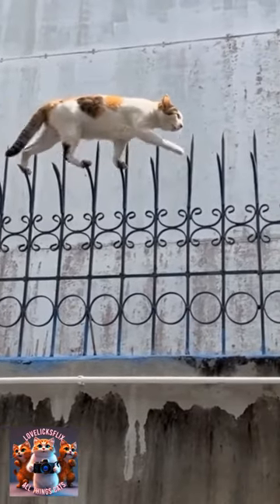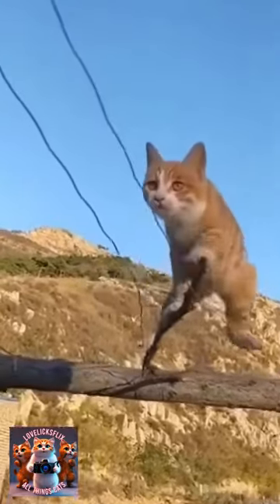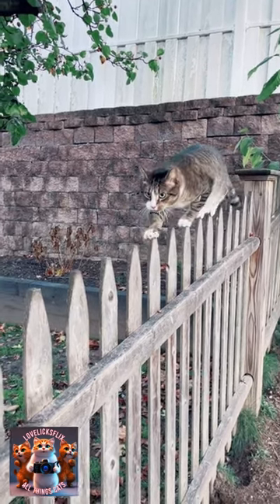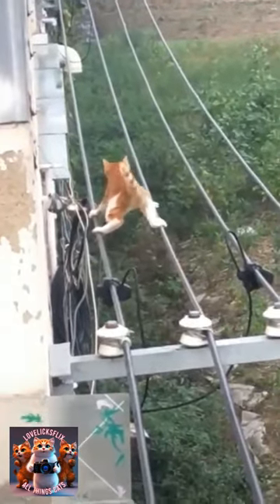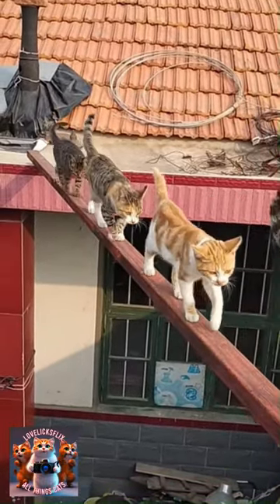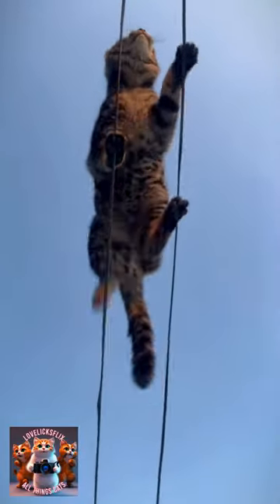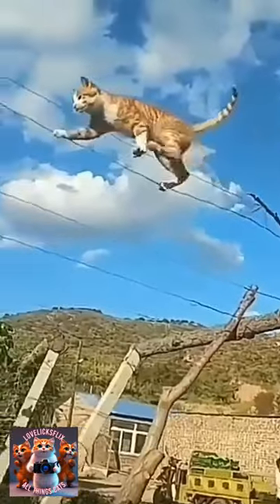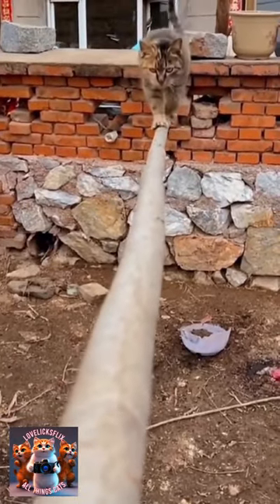How Cats Possess Superior Balance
Cats possess extraordinary balance, a feat attributed to their unique anatomy and evolutionary adaptations. Their Vestibular System controls their sense of balance and coordinates eye and head movement. The video clips in this short show some examples of just how skilled cats are at balancing themselves, using their superior abilities to navigate them in their every day lives.